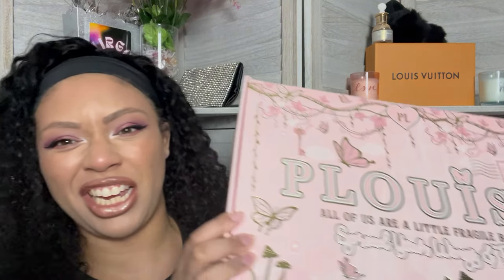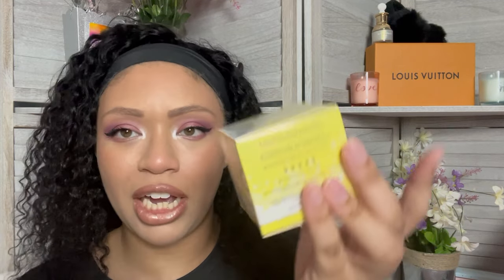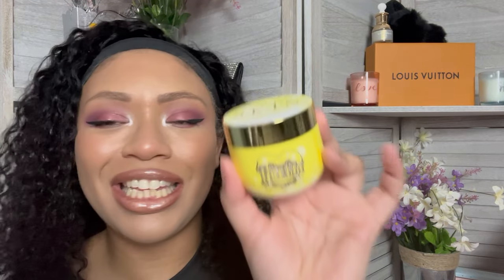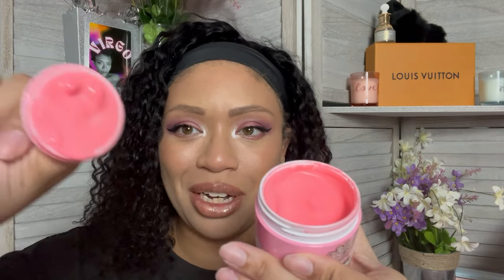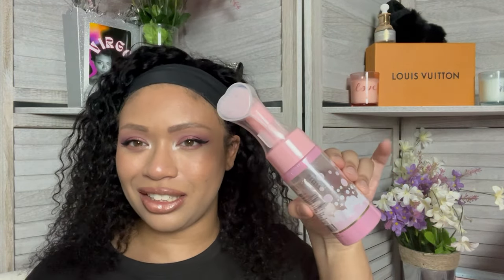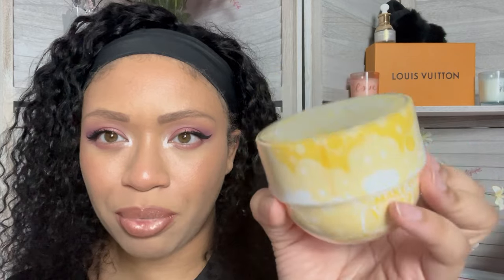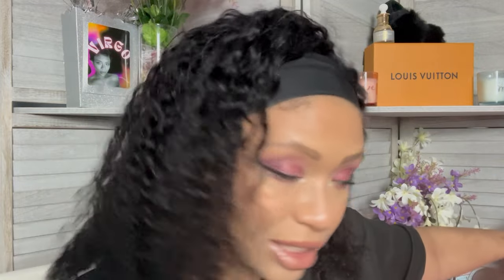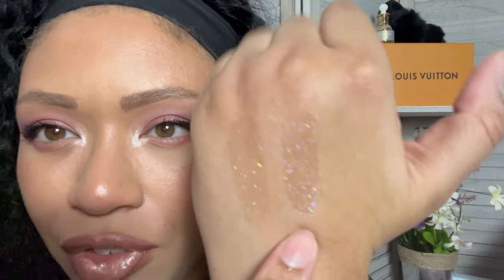P. Louise UNBOXING Road to High Maintenance